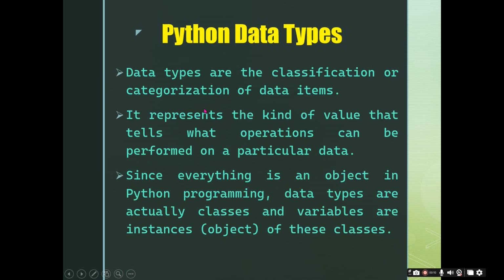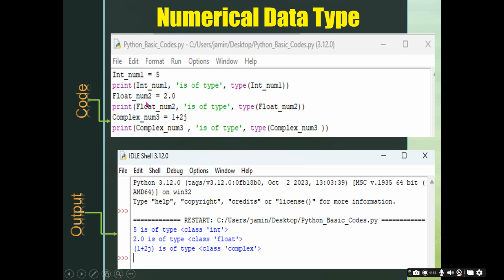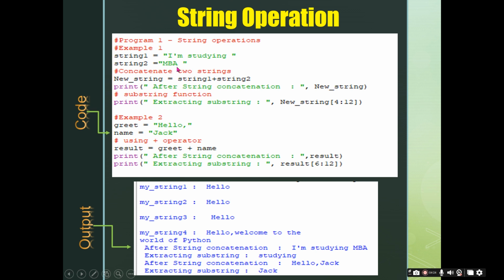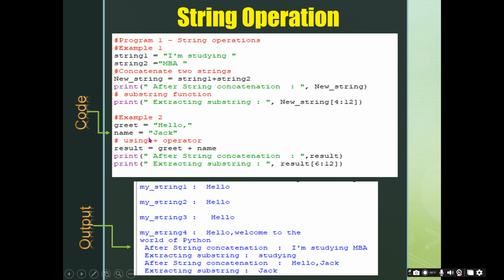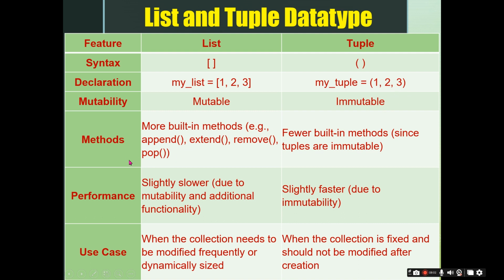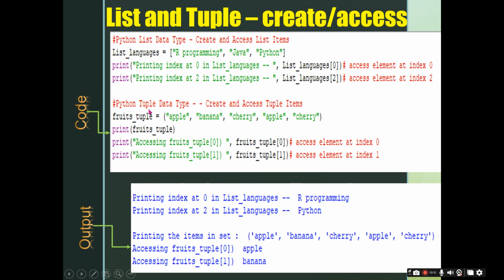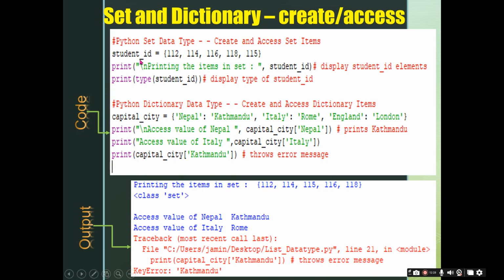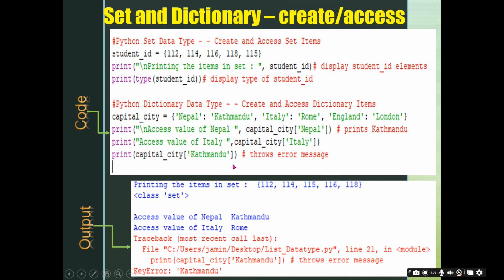Python DataTypes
This video explains the creation of basic data types in Python